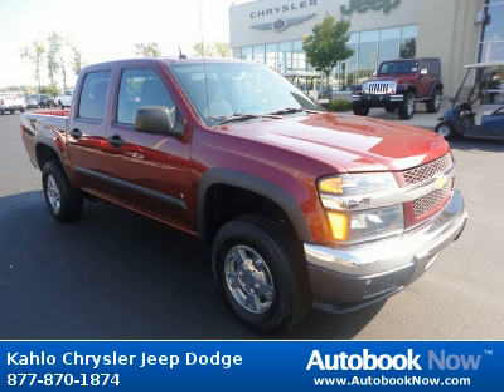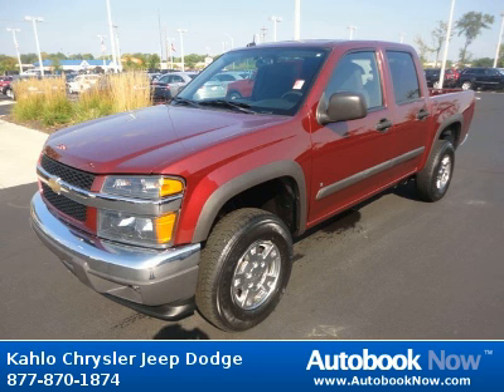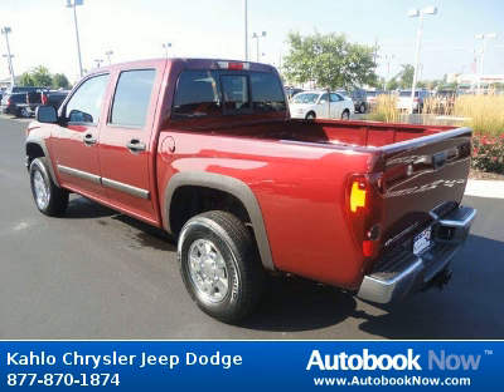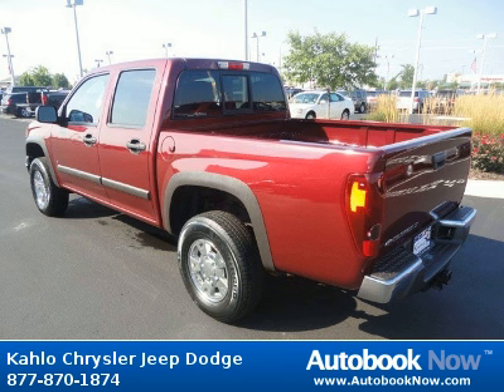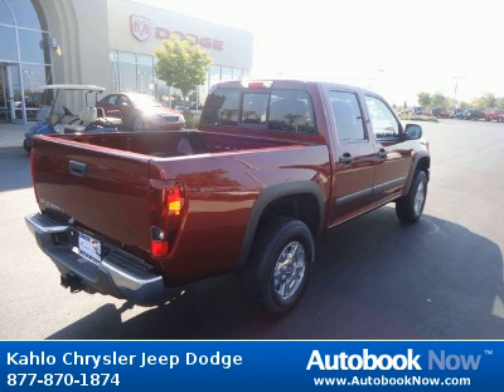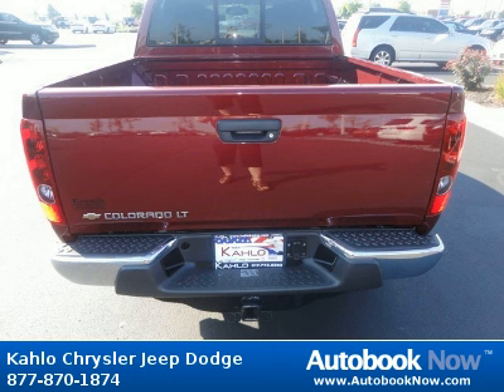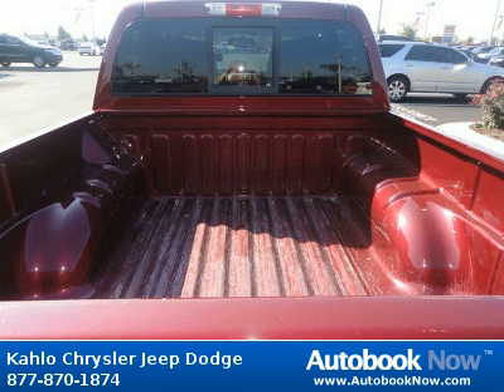2008 Chevrolet Colorado in Noblesville IN for Sale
2008 Chevrolet Colorado
Stock #: 6025A
Price: $20,384
Miles: 47,879
Color: Maroon
Transmission: Automatic